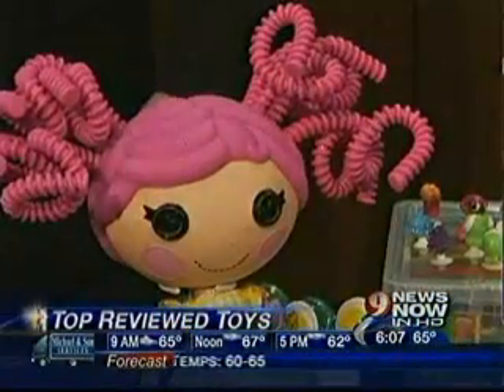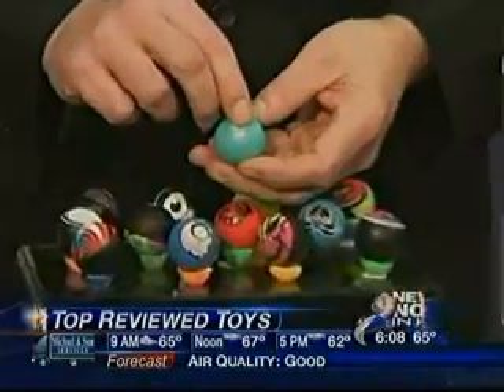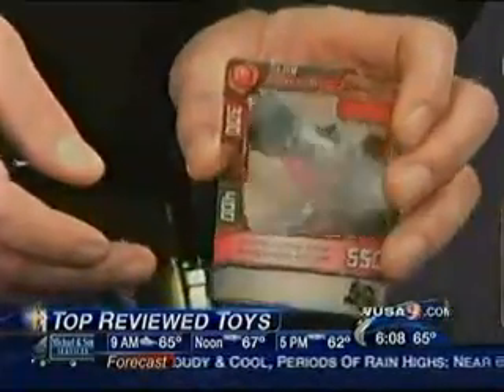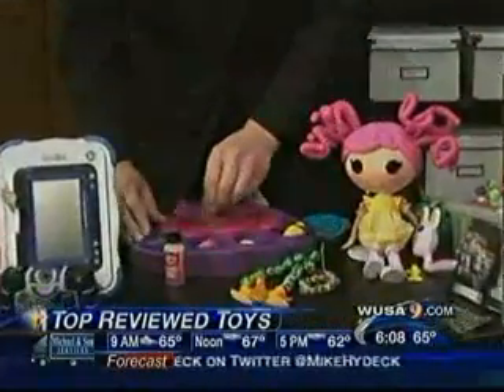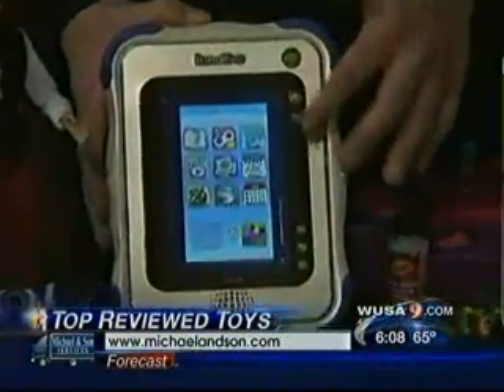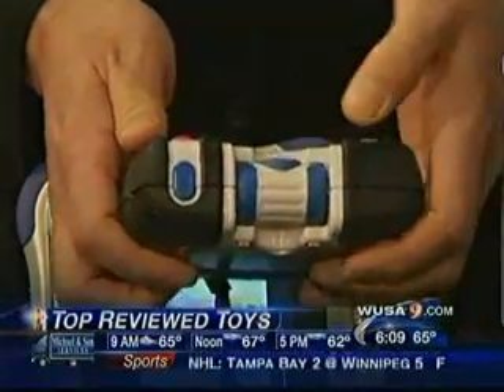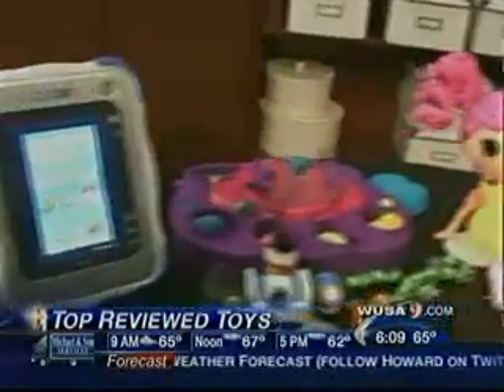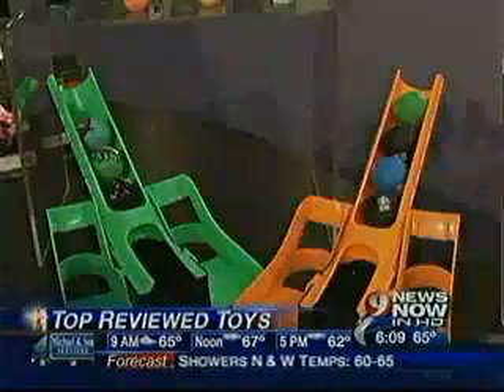9 News Now at 6 - WUSA in Washington, DC | The Toy Guy on Tour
The Toy Guy visits 9 News Now at 6 in Washington, DC.